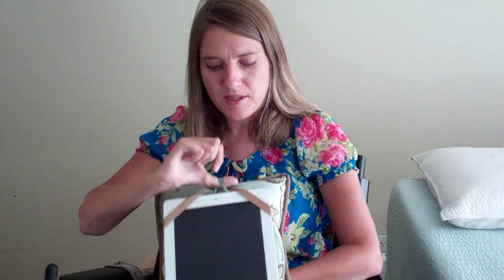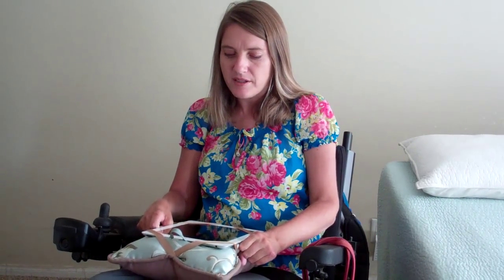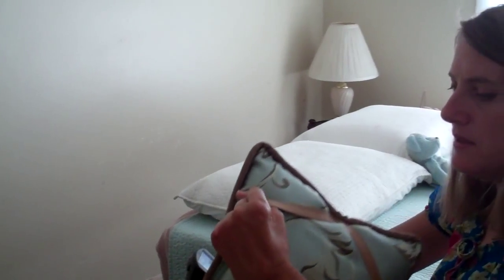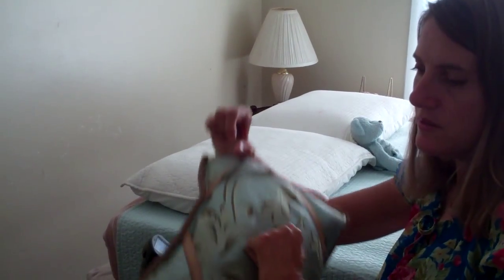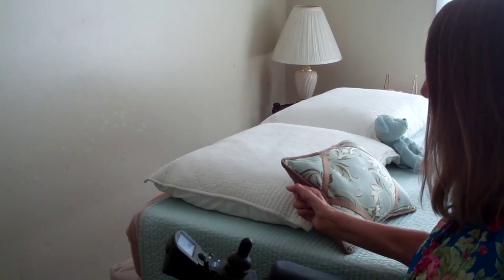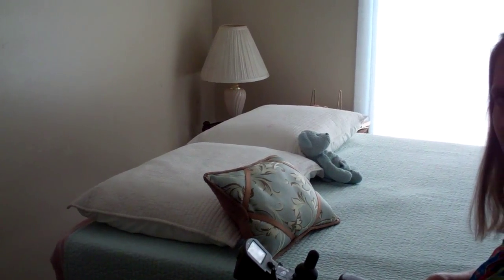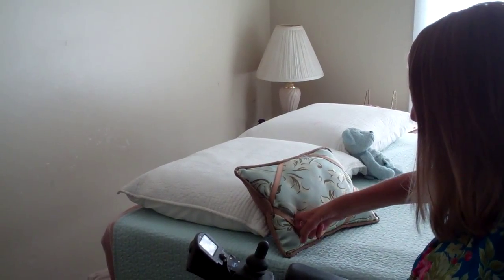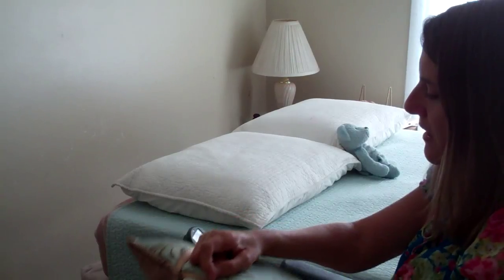iPad Pillow, iBuddy iPad Tablet Holder, Book & Laptop Accessibility, Office Accessibility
or on Ebay.  In this video I show the iBuddy for iPads, a handsfree iPad holder that makes it easy and comfortable to hold the iPad, whether sitting or in bed.  The iBuddy is also great for those with quadriplegia, hand paralysis, arthritis, carpal tunnel or other disabilities. The iBuddy keeps the iPad from slipping or sliding around and helps to protect it from breaking.  Also available is the Laptop Buddy, a laptop holder that keeps a laptop from overheating and the Bookworm, to keep pages open handsfree.  Many colors/designs are available.